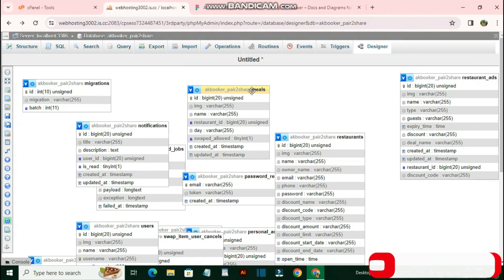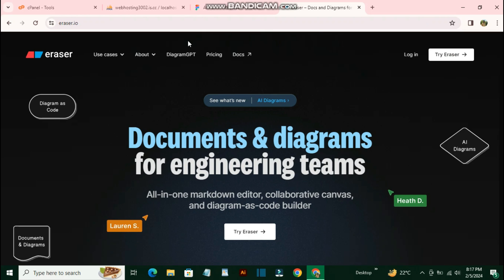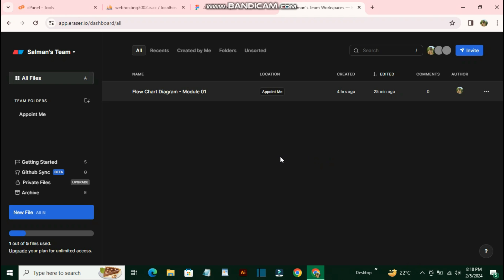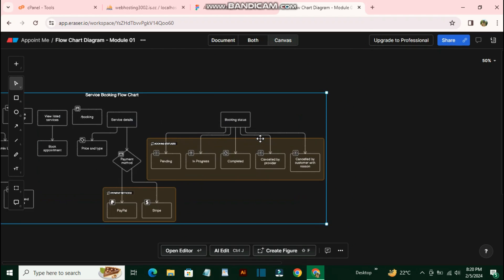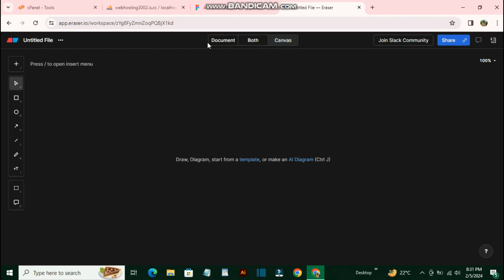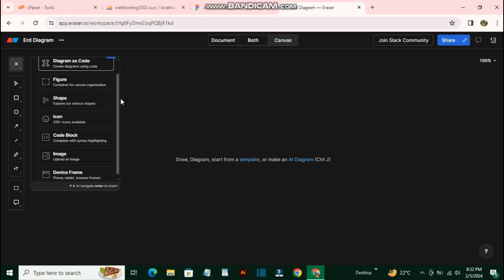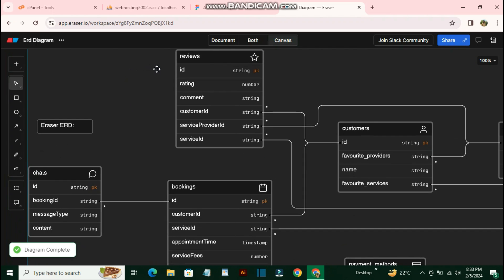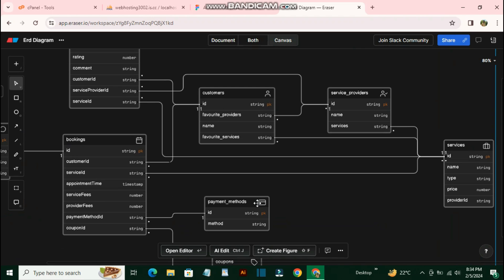CREATE DATABASE DIAGRAM WITH AI - ERASOR.IO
Do you know you can design normalized databases and database relationships if you have clear documentation so, if you are creating a full stack application or going to design a backend for an application then it would be great if you have an Erd diagram design of your database problem. If you know what ERD diagrams or workflow diagrams are then you can make your project stand out. It would be easier for you to understand the data models.

You can manage your project documentation and diagrams with the help of eraser.io. You can do all the things in one place that you are doing by using different tools with the help of eraser.

So for any developer or engineer, it is a very helpful tool and time sucker to keep up to date.

I hope you will love this tool and like this video for more content like this.